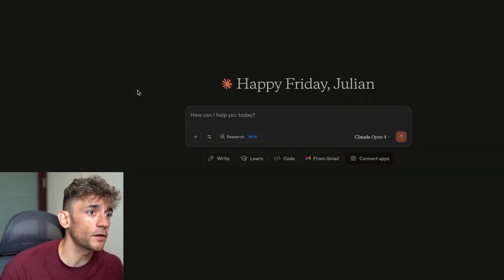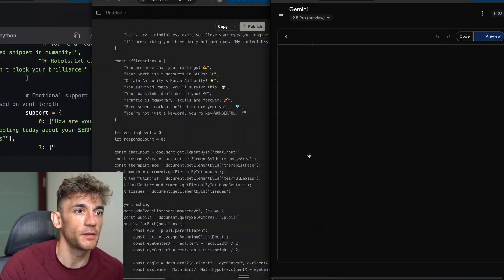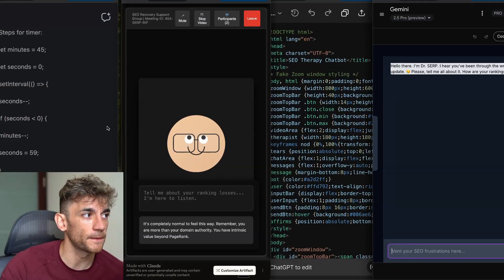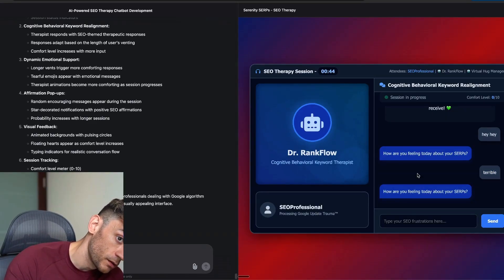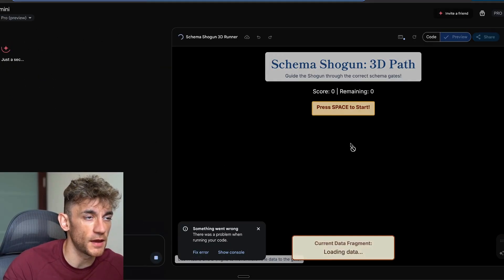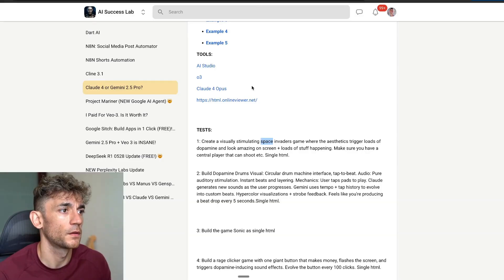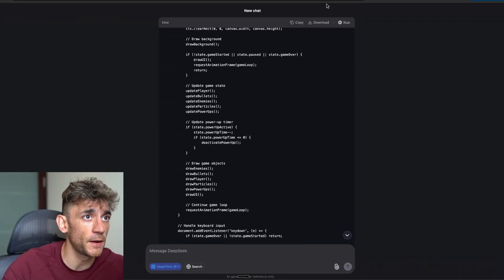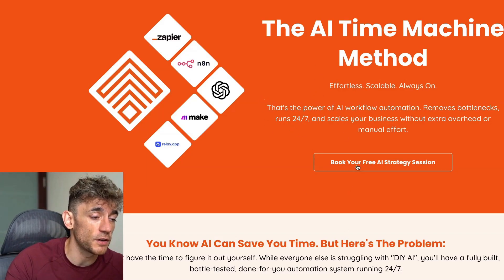DeepSeek R1-0528 VS Claude 4 VS Gemini 2.5 Pro VS GPT o3: Who wins?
Epic AI Coding Gauntlet: Deep Seek R10528 vs Claude 4 Opus vs ChatGPT-3 vs Gemini 2.5 Pro

In this exciting episode, we put four AI models—Deep Seek R10528, Claude 4 Opus, ChatGPT-3, and Gemini 2.5 Pro—to the test in a series of coding challenges. Watch as we evaluate their responses to various prompts, such as building an AI-powered SEO therapy chatbot and creating interactive games like Samurai coding puzzles and Space Invaders. See who comes out on top in terms of speed, accuracy, and functionality. Get deeper insights into their performances and understand which model is the best fit for different tasks. For more detailed notes, prompts, and access to specialized courses and community support, check out the AI Success Lab and AI Profit Boardroom.

00:00 Introduction: The Ultimate AI Coding Gauntlet
00:33 First Challenge: Building an AI-Powered SEO Therapy Chatbot
01:30 Evaluating the Outputs: Gemini Takes the Lead
05:16 Second Challenge: Schema Shogun Puzzle Game
11:40 Final Challenge: Dopamine Space Invaders
14:10 Conclusion: The Best AI Model Revealed
14:34 Join the AI Success Lab and Profit Boardroom